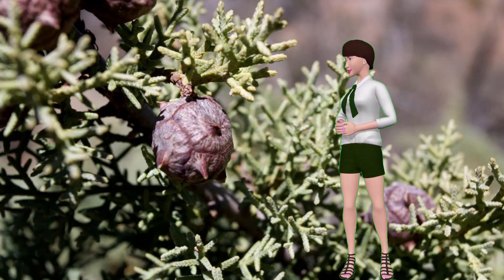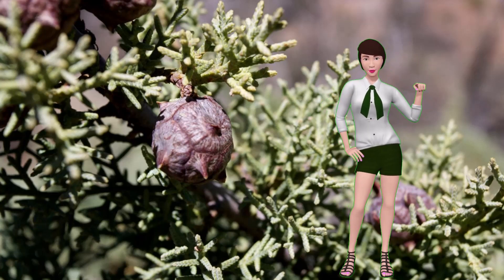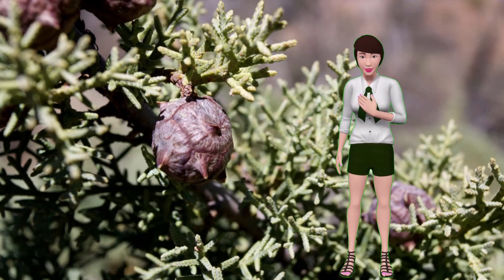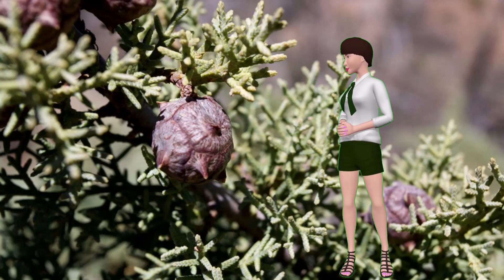Are You Worried About Your Rough-Barked Arizona Cypress Being Affected By Diseases?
Are you worried about your trees being affected by diseases? Do your trees look sick, or do they look diseased?  Do they just look bad? Do you think they need help? Do the leaves look bad? Maybe they just don't look good. Are the branches dying does the tree have dead leaves on the part of the branches do some of the leaves look white and dead is the top dying out is yellow sap coming of the tree bark Are the leaves smaller than usual, do the leaves look curled are their holes in the leaves do the leaves have spots on them? Does part of the tree have yellow leaves on it?  Is my tree going to survive? Why is my tree Browning? why is it dropping needles? I'm worried because the color is off. I'm worried because the color is wrong. I don't know how to water my tree. Is the heat affecting my tree? Does the bark on your tree have holes in it? Is the bark falling off on your tree? Is sap running out of holes in your tree.
Are there insects on your tree? Will my tree survive in the heat? If any of these things are the case then your Rough-Barked Arizona Cypress trees in Maricopa County, Arizona are under from the diseases that insects carry, from the extra burden they carry from growing in one of the hottest places in the world, that has an alkaline soil, and from misinformation on the Internet, about how to fertilize and water your trees. Because our situation is unique.
I hope you find this video helpful and informative. If you have any questions or comments, please leave them below.